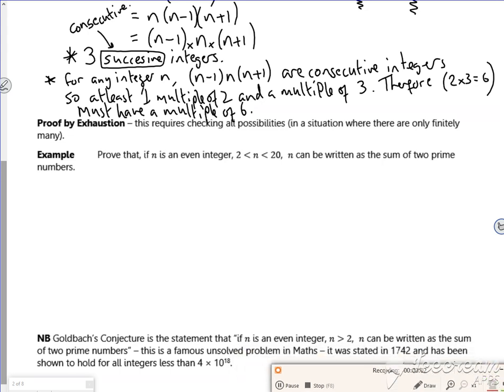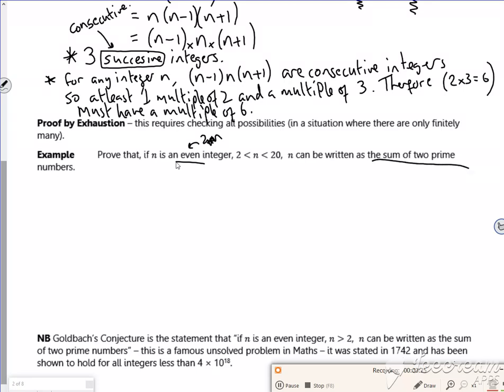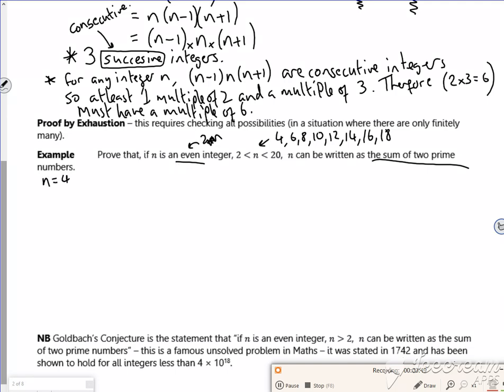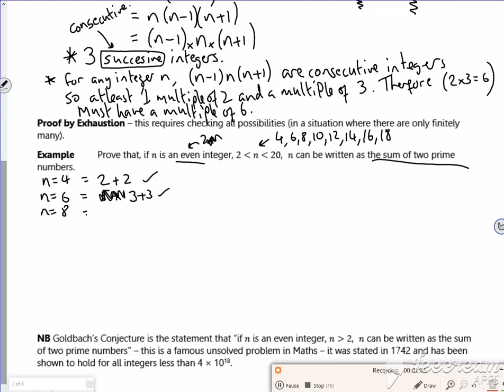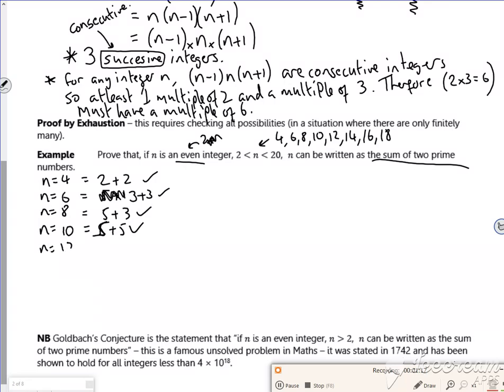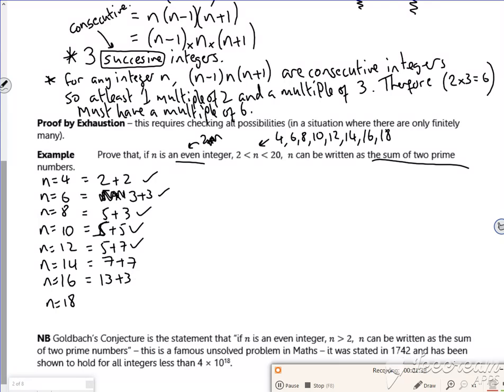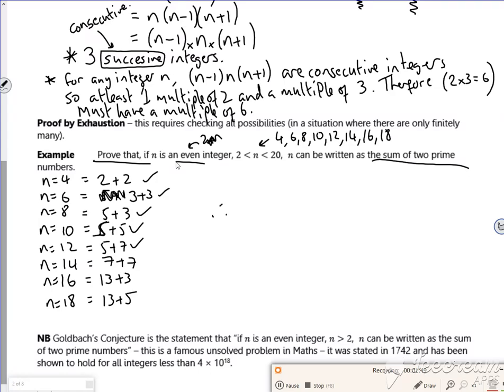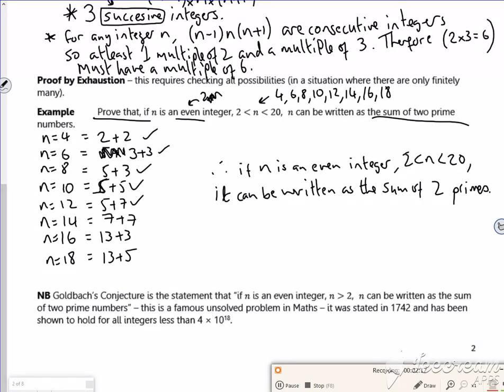A2 proof vid2